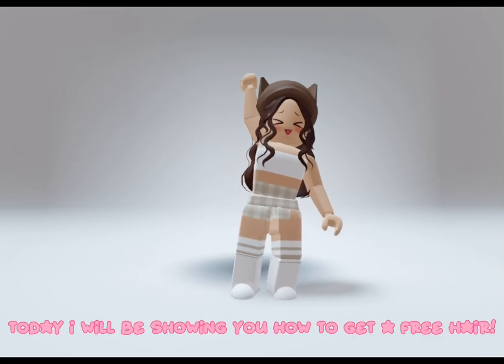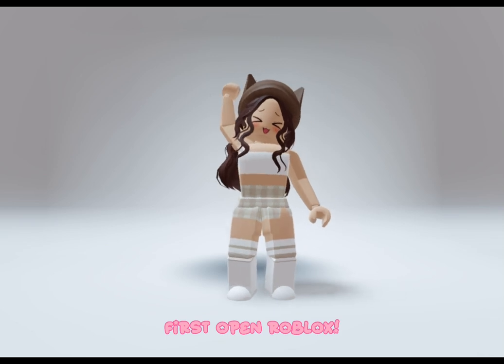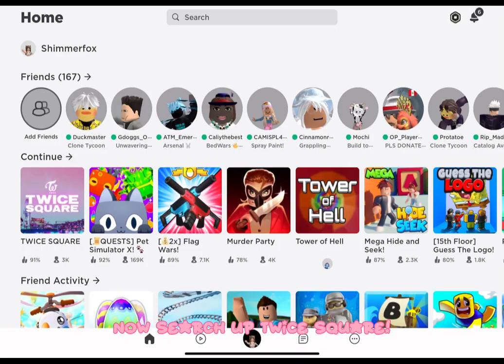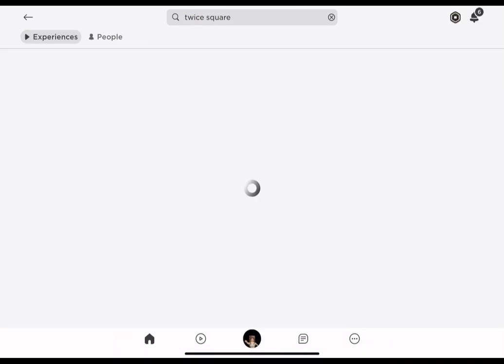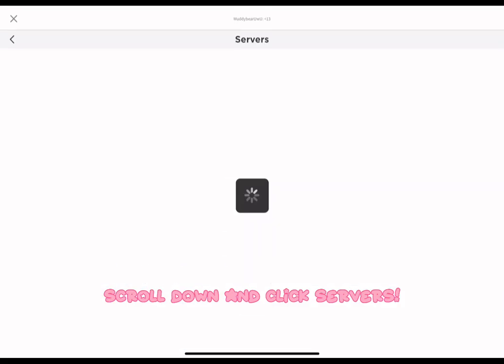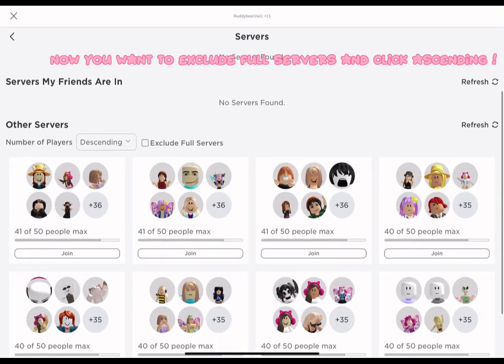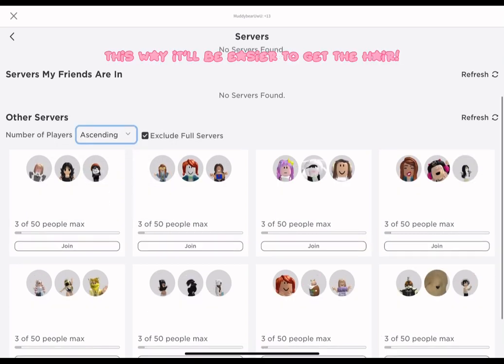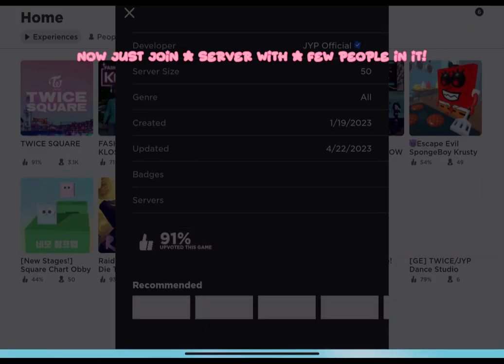How to get Twice Blonde Pigtail!Fast method!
You can get it under 10 mins!!!